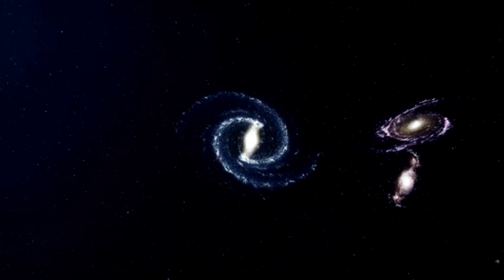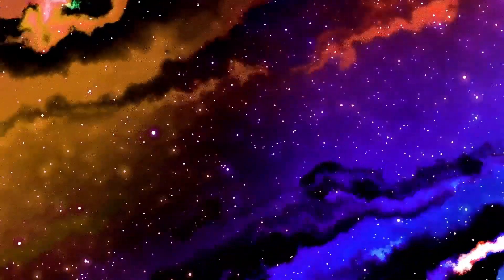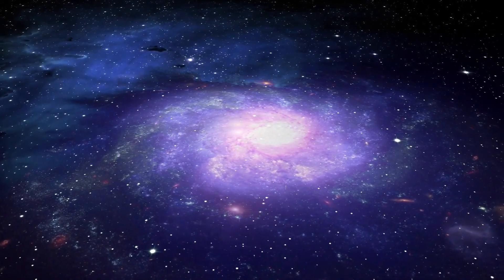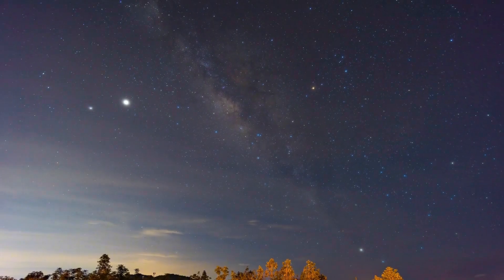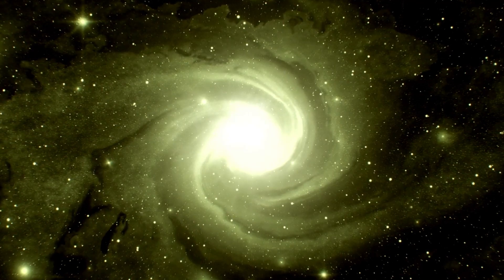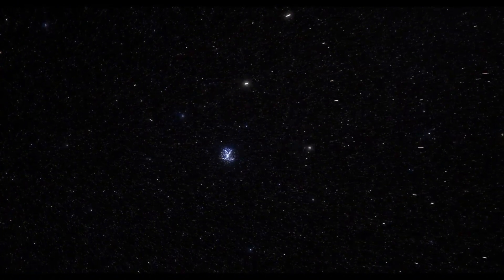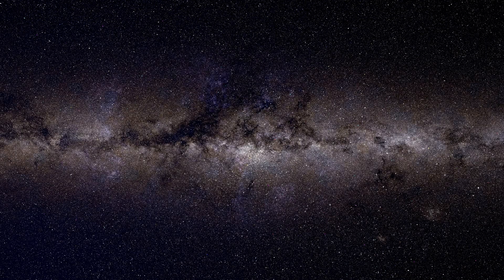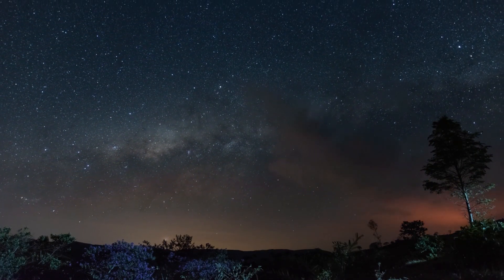7 MINUTES AGO Betelgeuse Catastrophic Explosion Is Finally Happening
🚨🌌 Breaking News: Betelgeuse Catastrophic Explosion Finally Happening! 🌌🚨

In a stunning astronomical development, the long-predicted catastrophic explosion of Betelgeuse, one of the most famous red supergiants in our night sky, is finally taking place! 🌟💥 Join us as we dive into the details of this incredible event, exploring what it means for our understanding of stellar evolution and the potential impact on our galaxy.

In this video, we'll cover: 🔭 What Happened: A detailed explanation of Betelgeuse's explosive event and its significance. 🌠 Visuals & Data: Stunning images and data showcasing the explosion. 🔍 Expert Insights: Interviews with astronomers and astrophysicists. 🔭 What’s Next: How this event might affect our view of the universe and future research.